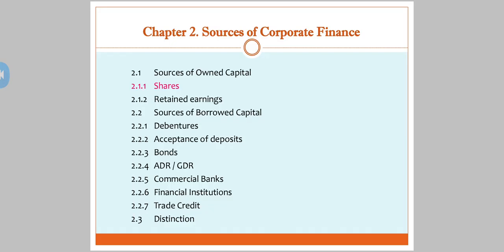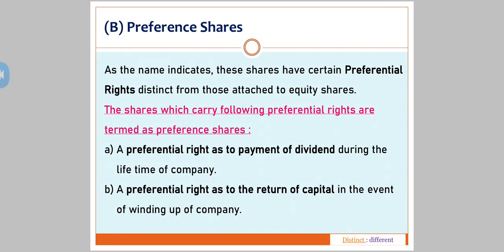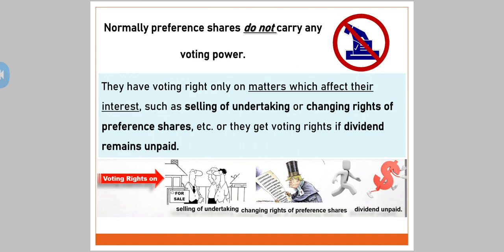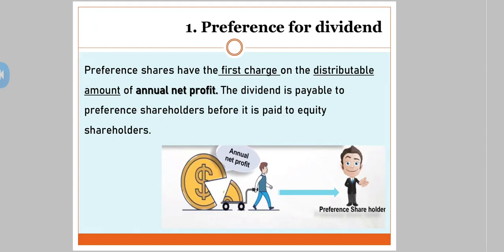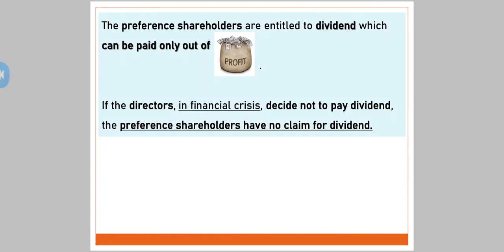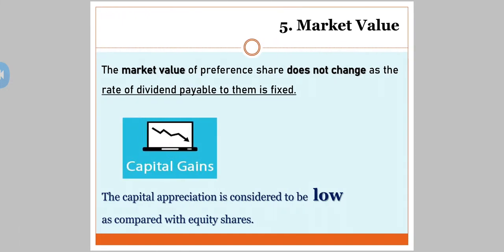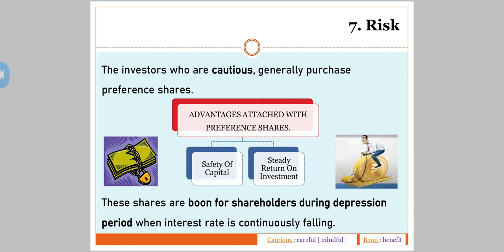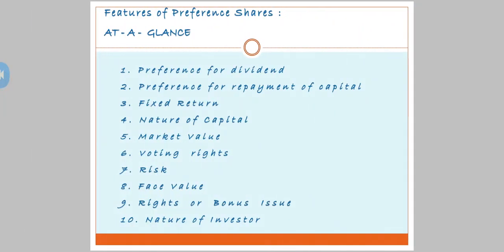Std XII Chapt 2 Preference Shares Meaning & Features